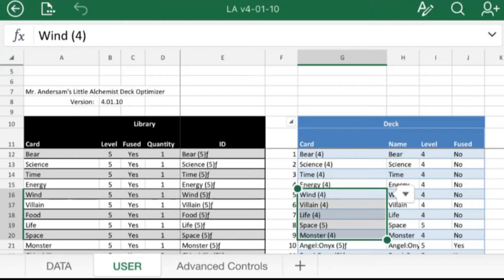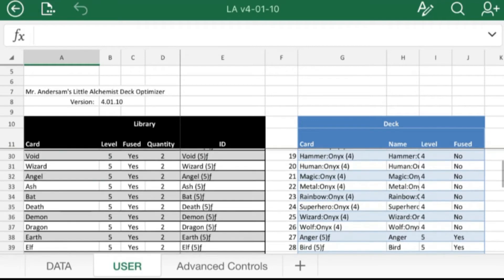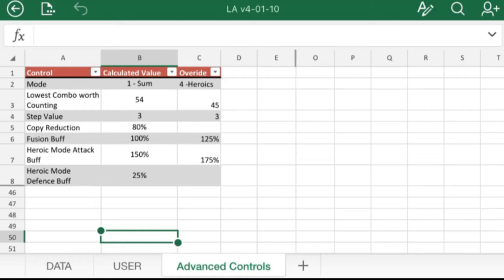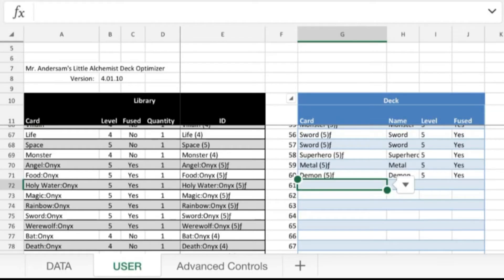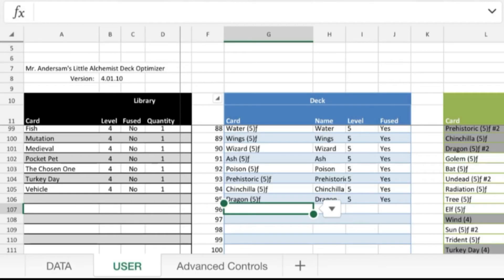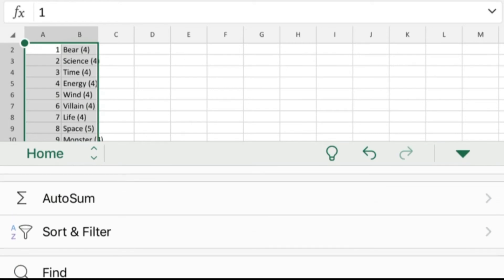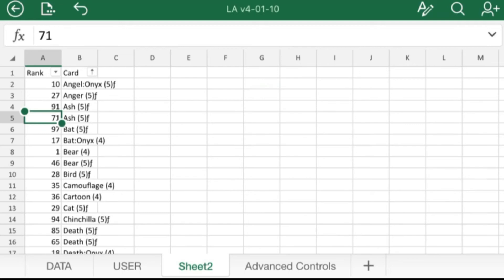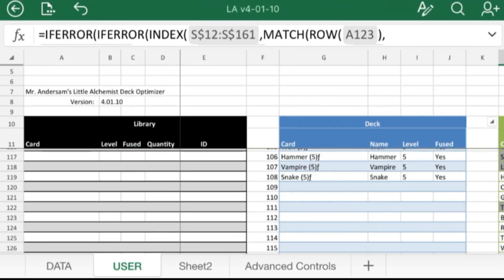39A Heroics Deck Optimizer - Little Alchemist Helper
Mr. Andersam is back to show how to use the excel optimizer to build a heroics deck.

Part B will be running the deck though it's paces.